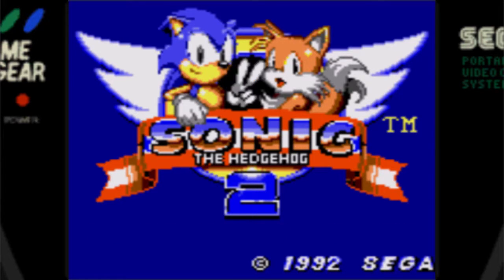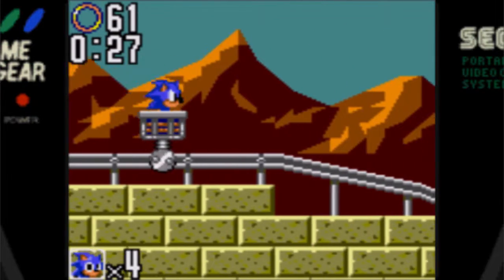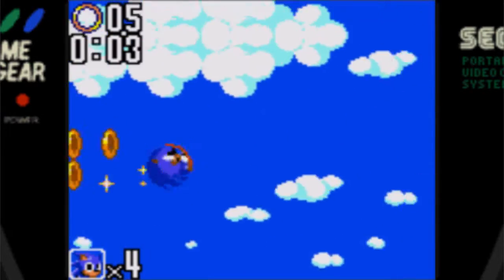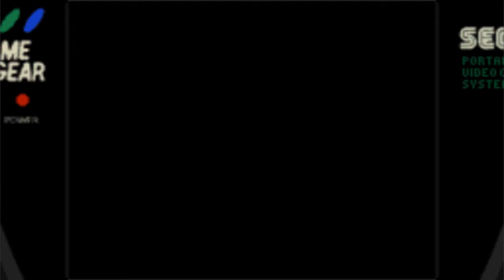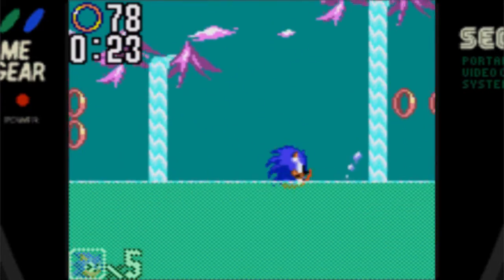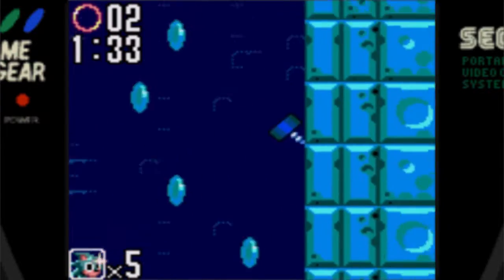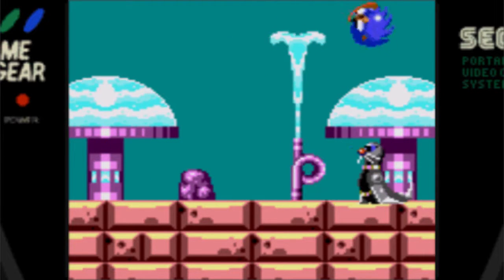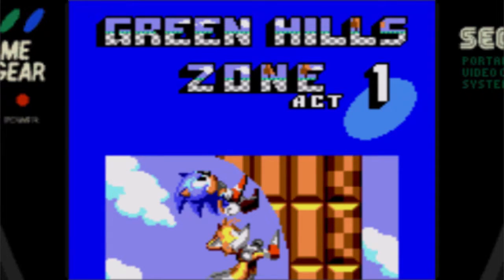Let's Play Sonic the Hedgehog 2 (Game Gear)! - Ep.1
Episode 1: Gliding to the Rescue

Time for a MUCH harder adventure. Underground Zone is actually pretty annoying for a first level, since the screen crunch can screw you over a lot. The boss is also pretty annoying since the pattern of the Iron Balls isn't the most predictable thing, and since you have so little time to react it can be hell. Plus, the no-rings thing is pretty annoying.
Sky High Zone is easier than Underground, but it has it's own annoyances, be it a lot of spike pits or a rather annoying Emerald to get. The Mother Goose is also easier than the Antlion, since you can get it into a lock that it can't really do anything about it. Aqua Lake is a much more tolerable LAbyrinth Zone, and has a catchy tune to boot, but make sure to still get your bubbles because Drowning is bad. The Walrus can be annoying if you give him a chance, but due to his attack pattern being very simple he shouldn't give you much issue.